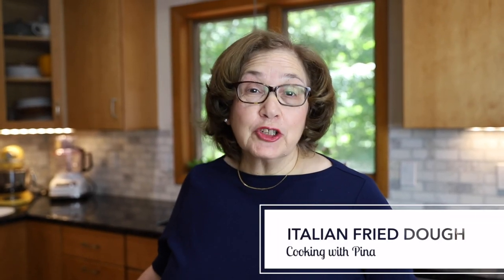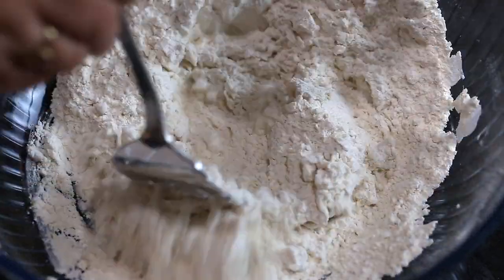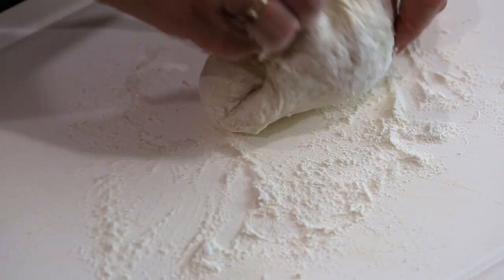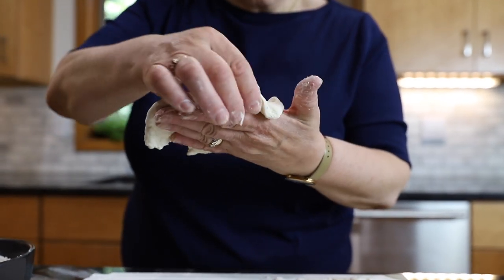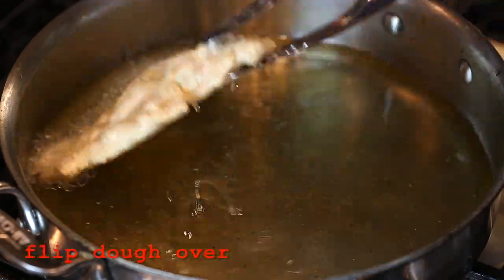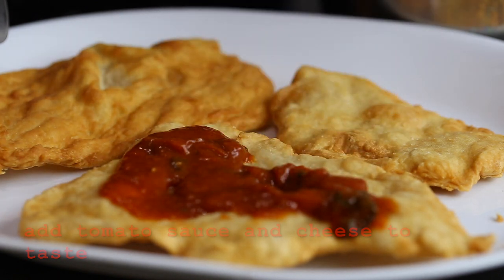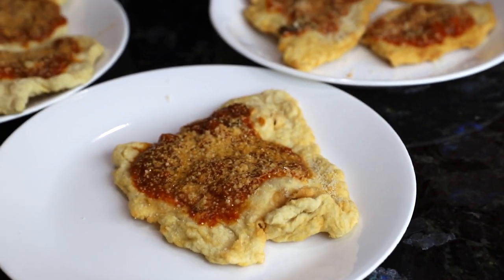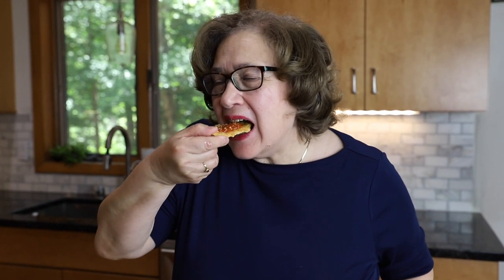How to Make Italian Fried Dough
INGREDIENTS
-2  cups of all purpose flour
-1/2 cup of tap water or more if needed
-1/4 tsp. of salt
-1/2 cup of vegetable oil (Wesson oil for frying)
-1 cup or more of tomato sauce, that has been made ahead of time ( you may look at my Marinara sauce video)
-1/2 of cup of grated Parmigiano Reggiano cheese

DIRECTIONS
-mix the salt into the flour.
-make a well with the flour
-add the water a bit at the time into the flour until the dough reaches a semi-soft smooth consistency
-after the dough is well mixed, let it rest for 10-15 minutes
-while the dough is resting, heat a pan with the oil for frying
-in another small pot, heat up the tomato sauce over low medium heat
-cut a small piece of dough
and make a circular-like shape (see video).  Stretch the dough with your hands - do not use a rolling pin to flatten!
-when the oil is hot, add the stretched dough and wait for it to turn golden and to sound crispy when using a fork to tap it.
Then remove the fried dough from the pan and place it on a dish.  Add the hot tomato sauce and sprinkle with grated cheese.  Serve immediately and bite into a delicious crispy outside and soft inside and enjoy.

filmed & edited by Laursen Photo (laursenphoto.com)